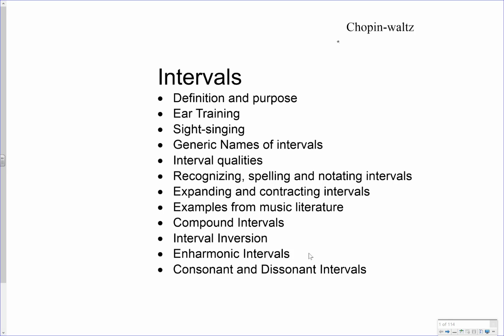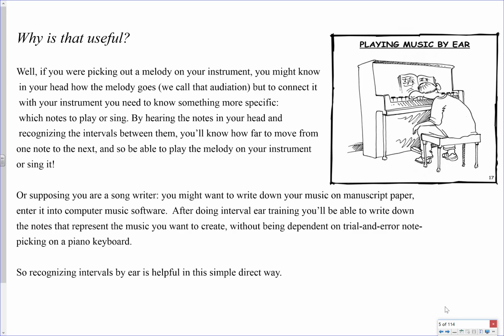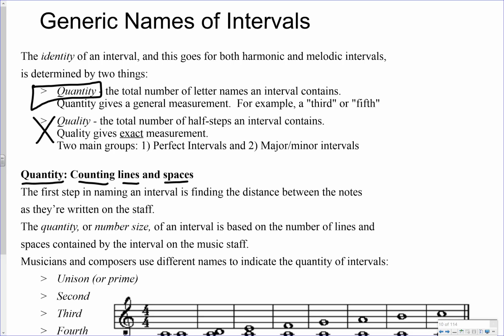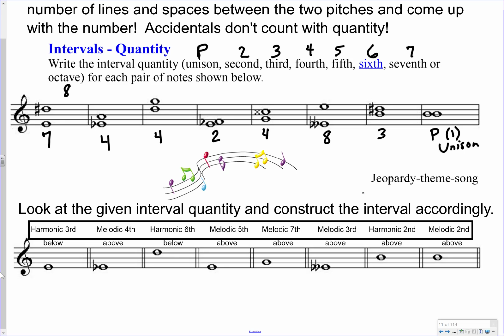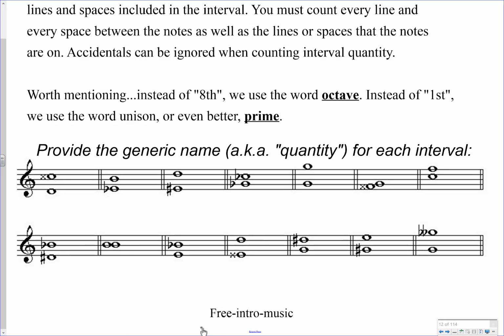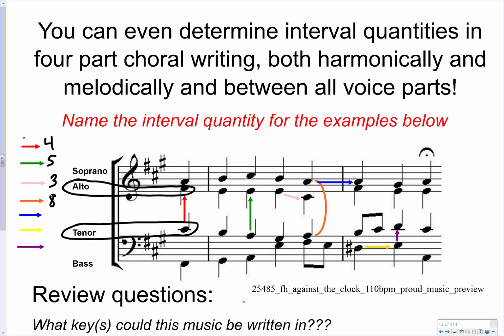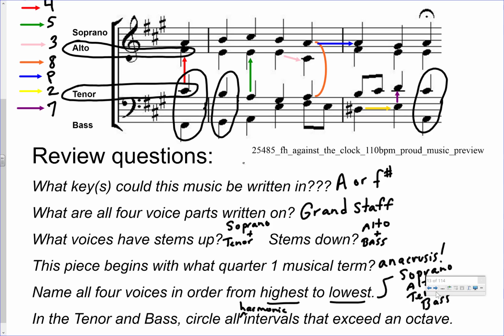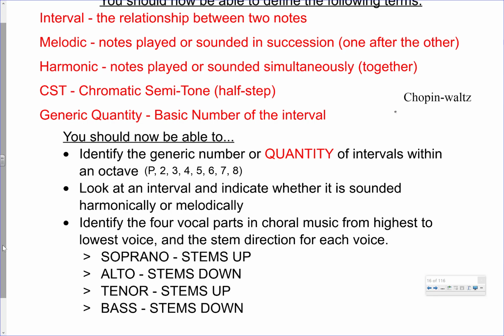Introduction to Intervals and the Generic Number